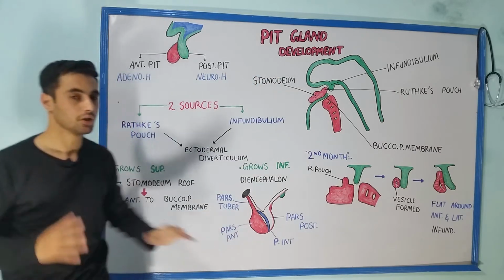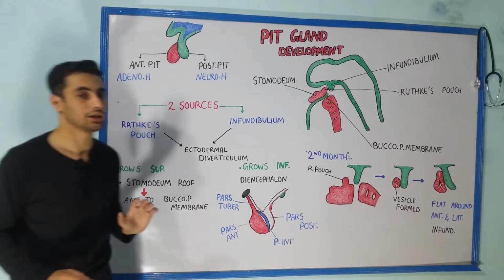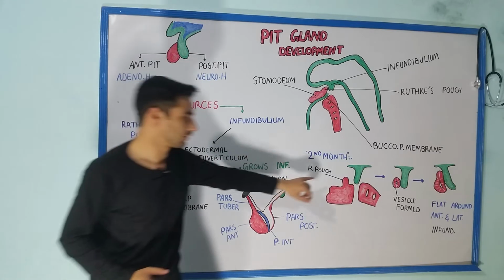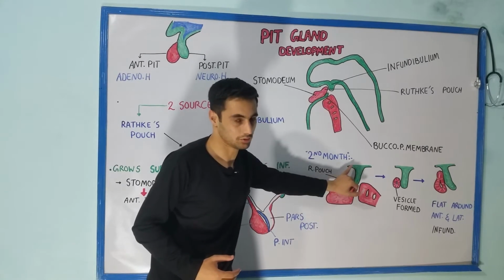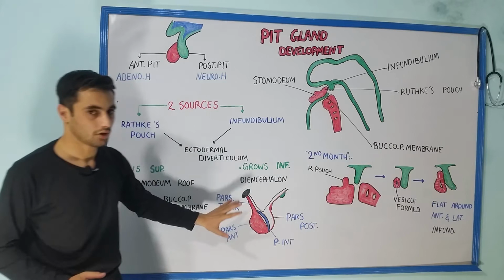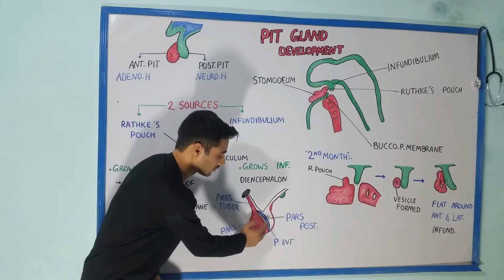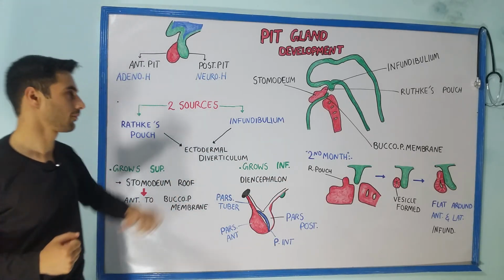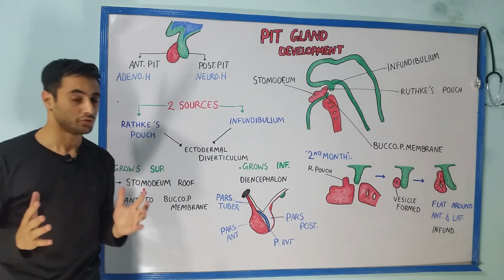Development of Pituitary Gland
Welcome to this YouTube video on the development of the pituitary gland. The pituitary gland is a small, pea-sized gland located at the base of the brain that plays a crucial role in regulating hormones and maintaining homeostasis in the body.

In this video, we will explore the embryonic development of the pituitary gland, including its origin and the processes that lead to its formation. We will discuss the unique features of each stage of development and the role of different genes and signaling pathways in the formation of the pituitary gland.

We will provide a clear and concise explanation of the different structures that give rise to the anterior and posterior lobes of the pituitary gland, including the Rathke's pouch and the infundibulum. We will also highlight the clinical significance of pituitary gland development, including the impact of developmental defects on hormonal regulation and overall health.

By the end of this video, viewers will have a better understanding of the embryonic development of the pituitary gland and its importance in maintaining hormonal balance and overall health. Whether you are a medical professional or just curious about the human body, this video will provide you with valuable insights into the development of the pituitary gland and its role in the body.